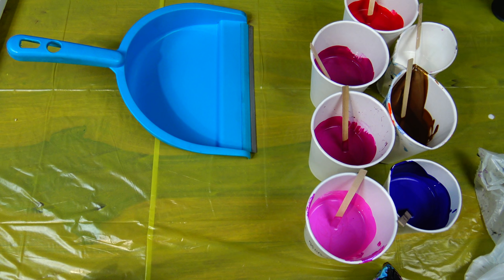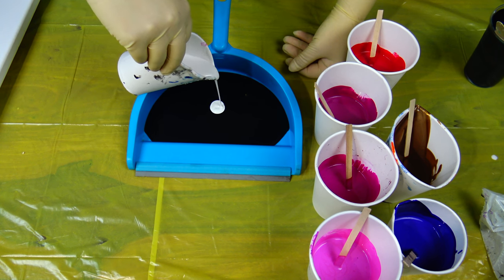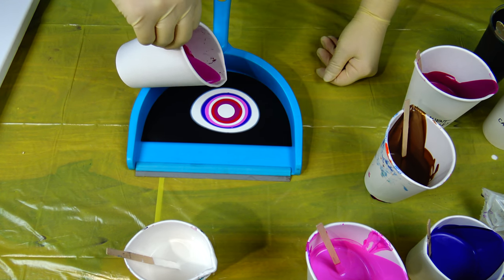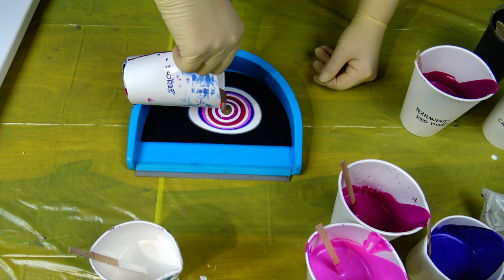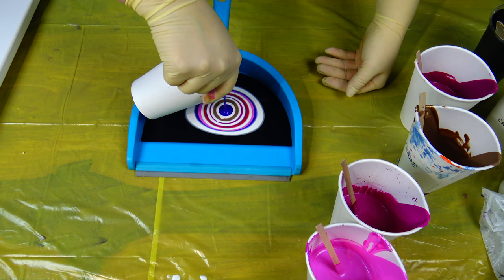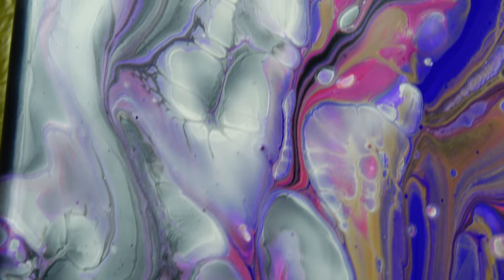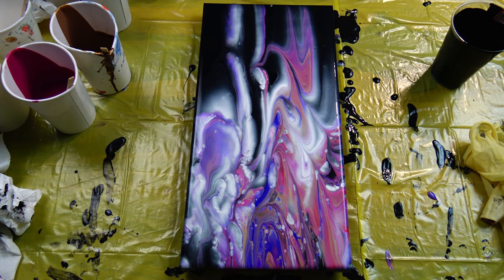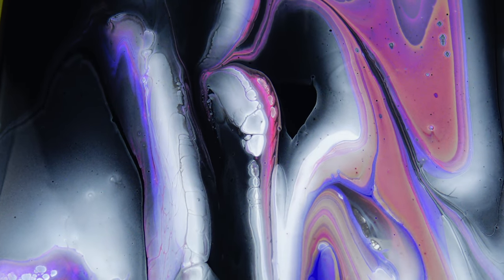(295) Fluid art DUSTPAN technique - Acrylic pouring - Fluid acrylic painting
Dustpan acrylic painting - Fluid art - Acrylic pouring technique

This technique is so much fun, but I have still a lot to learn. I have too much paint on my dustpan, and maybe I have to buy a dustpan without an edge, so paint will flow off little easier.
But when I look at it now, I like it ;)

All my paints are mixed with Boesner acrylic binder and Dufa acrylic primer.